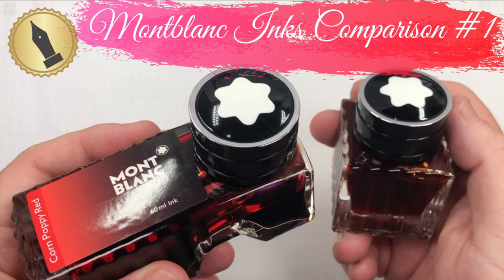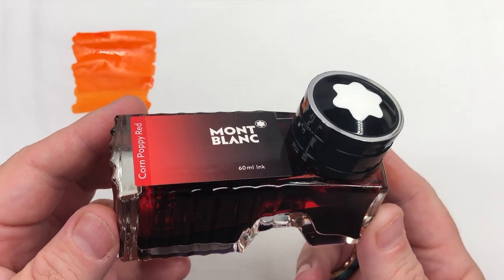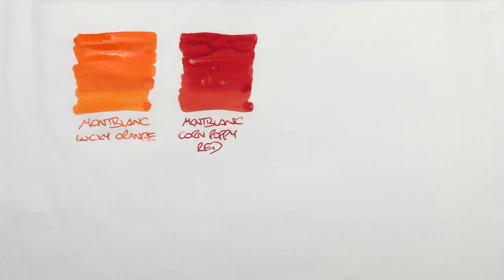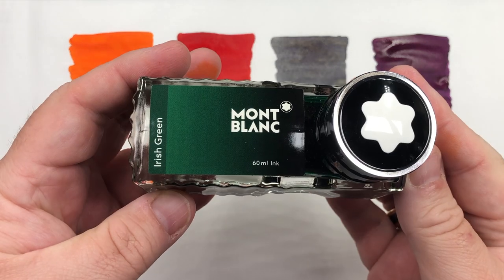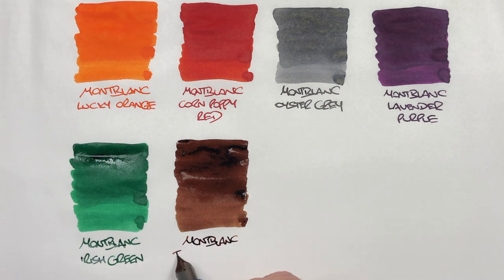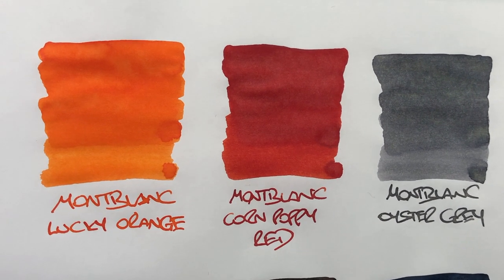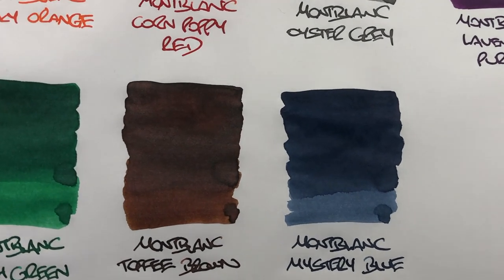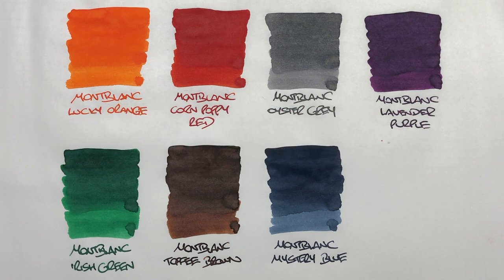Montblanc Inks Comparison #1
In this video I compared Montblanc Fountain Pen Inks that I have in my collection.

Inks in this comparison:-
- Montblanc Lucky Orange
- Montblanc Corn Poppy Red
- Montblanc Oyster Grey
- Montblanc Lavender Purple
- Montblanc Irish Green
- Montblanc Toffee Brown
- Montblanc Mystery Blue